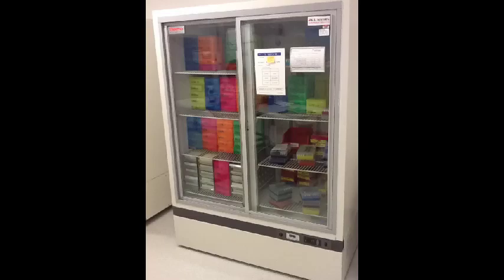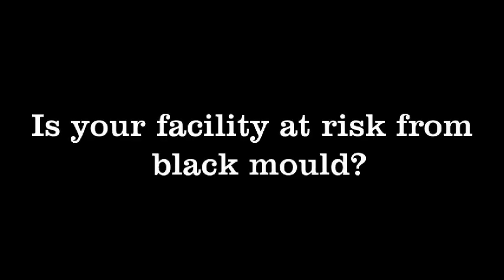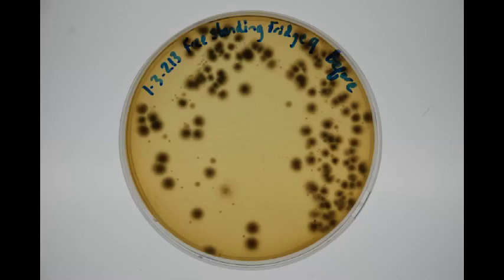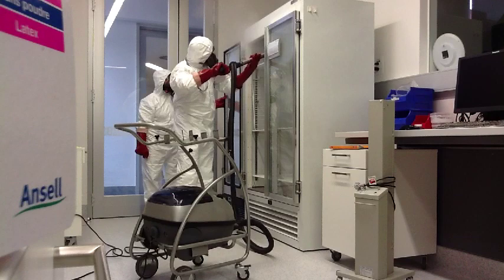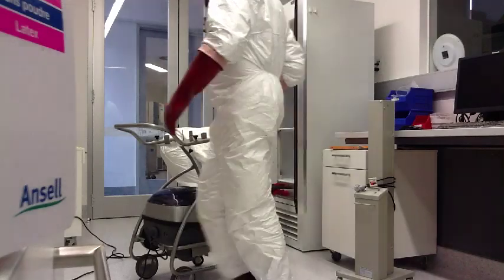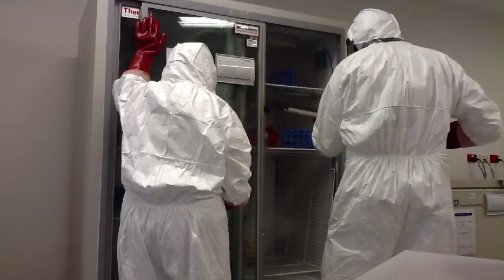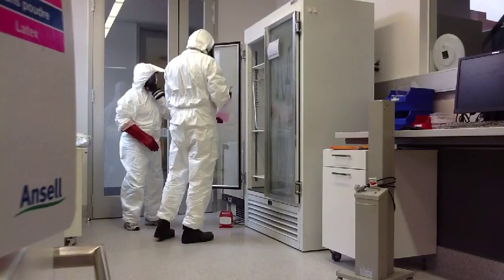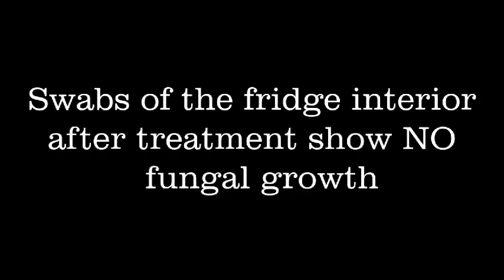BlackMouldLabFridgeDecontamination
Contamination of laboratory fridges from fungi is a serious problem. In this example black mould can be eliminated from the interior chamber of a lab fridge using a 3-step decontamination protocol that applies: ultraviolet germicidal irradiation, steam disinfection, followed by chemical manual cleaning with an approved surface disinfectant. Biological Health Services can provide a contamination management program for your cell culture lab,  University, biotech or process facility.  Don't let invisible pathogens like black mould and other contaminants adversely affect your cell cultures, reagents, molecular fragments and most importantly, the quality of your research, or the integrity of your plant and process.  Biological Health Services offers comprehensive disinfection and sterilisation services for risk management of laboratory fridges and incubators in Melbourne, Australia.